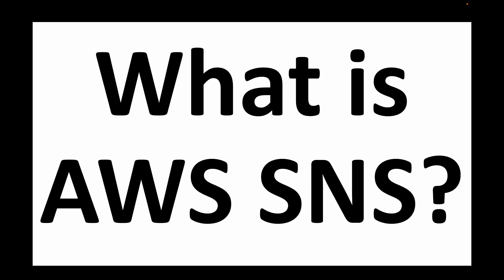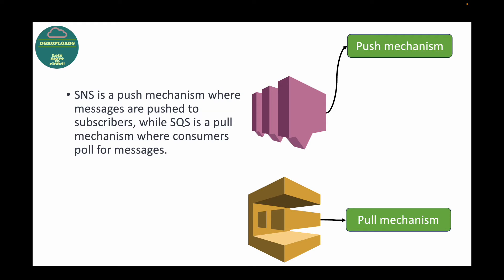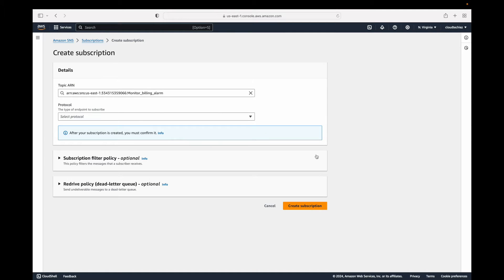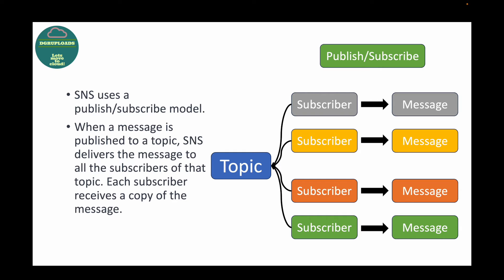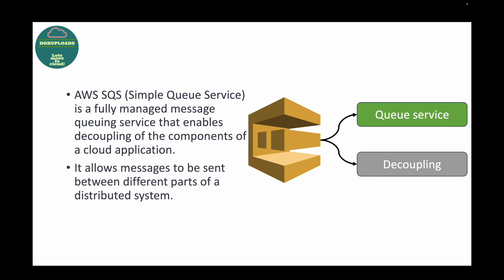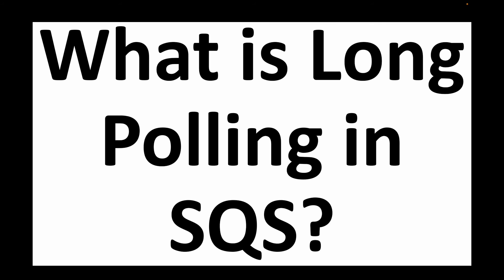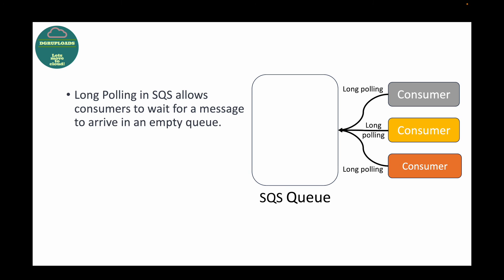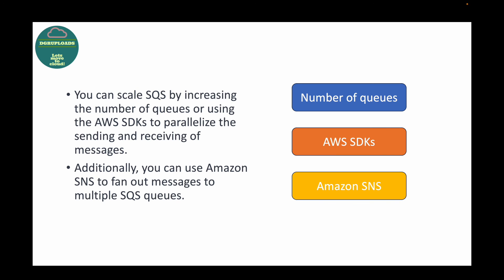Master AWS Messaging Services : 10 essential interview questions with answers on AWS SNS and SQS.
🚀 Hello Cloud Enthusiasts!

Ready to ace your AWS interviews?

Join me in this deep dive into AWS messaging services—SNS and SQS! From the basics to advanced insights, we're decoding interview questions that'll make you an AWS messaging maestro. Whether you're a newbie or a seasoned pro, there's something for everyone.

📋 Questions Covered:

🔹 Question 1: What is AWS SNS?
🔹 Question 2: How does SNS differ from SQS?
🔹 Question 3: What are Topics in SNS?
🔹 Question 4: How does SNS handle message delivery to multiple subscribers?
🔹 Question 5: What is the significance of Message Attributes in SNS?
🔹 Question 6: What is AWS SQS?
🔹 Question 7: What types of queues are available in SQS?
🔹 Question 8: How does SQS handle message visibility?
🔹 Question 9: What is Long Polling in SQS?
🔹 Question 10: How can you scale SQS to handle increased message throughput?

Happy Learning!!